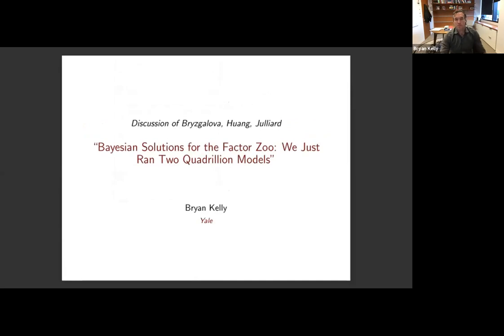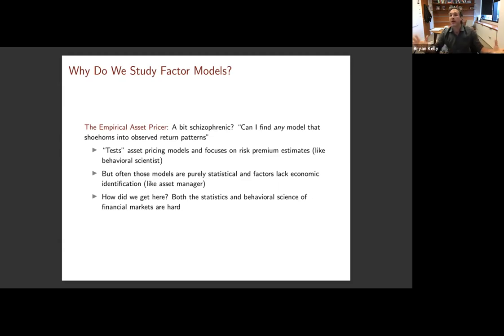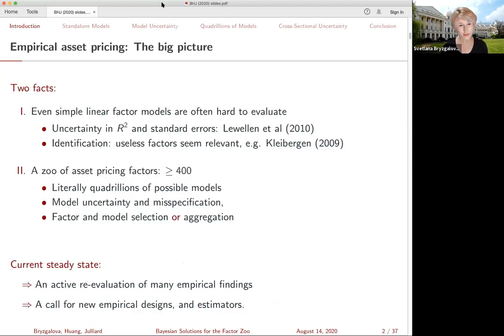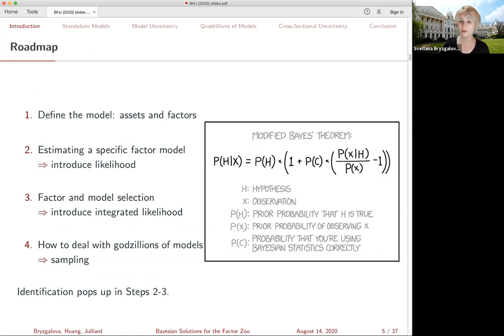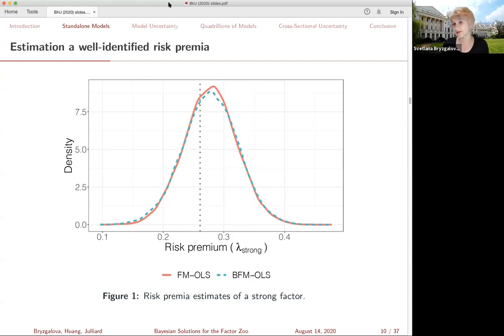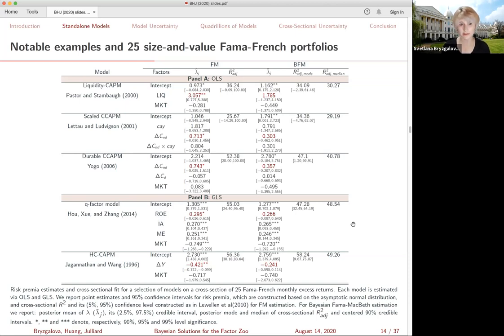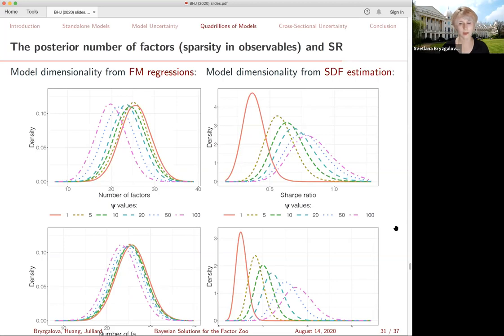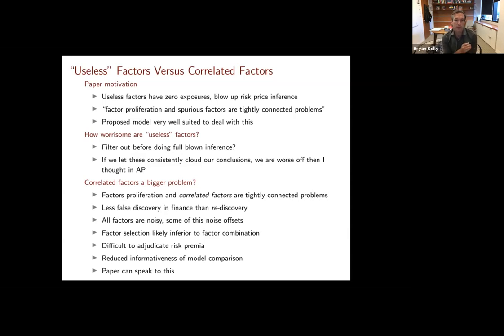Svetlana Bryzgalova: "Bayesian Solutions for the Factor Zoo: We Just Ran Two Quadrillion Models"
Svetlana Bryzgalova presents  "Bayesian Solutions for the Factor Zoo: We Just Ran Two Quadrillion Models" with Jiantao Huang and Christian Julliard in the Virtual Finance Workshop.

Introduction and discussion by Bryan Kelly.